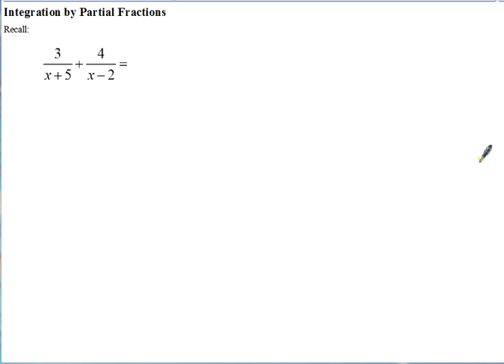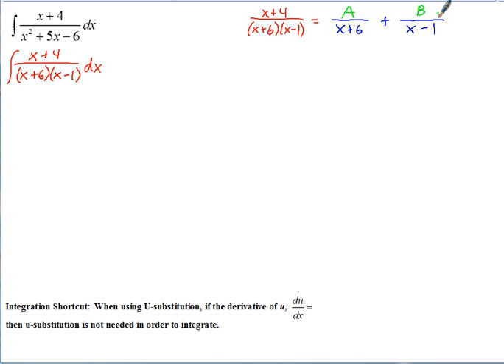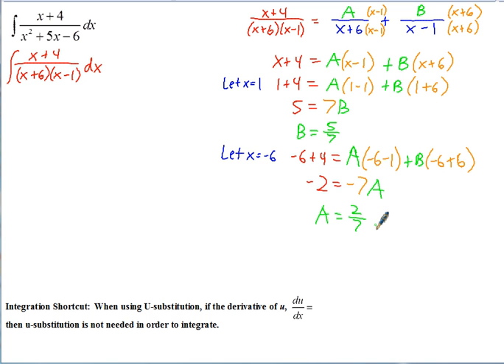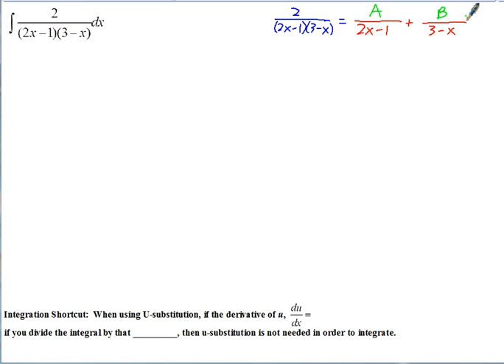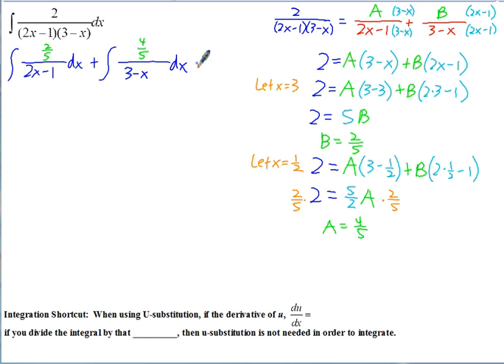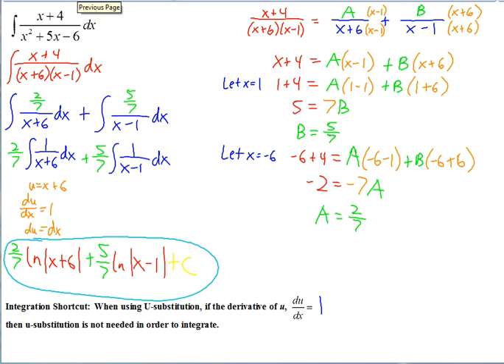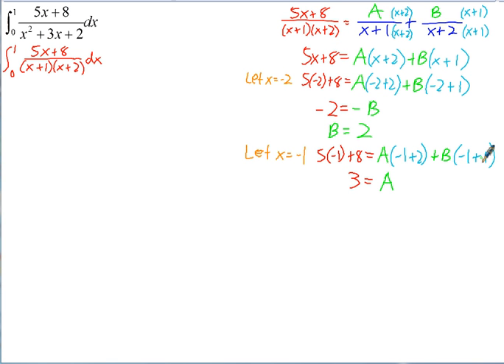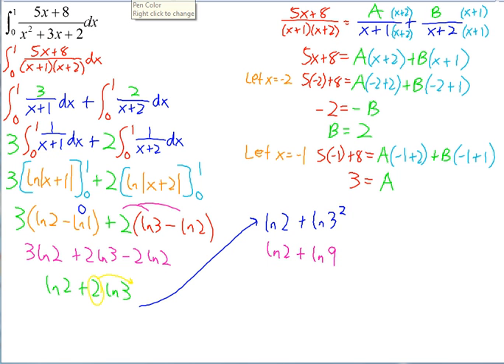AP Calculus Notes Integration by Partial Fractions